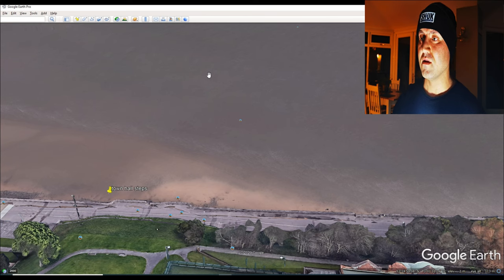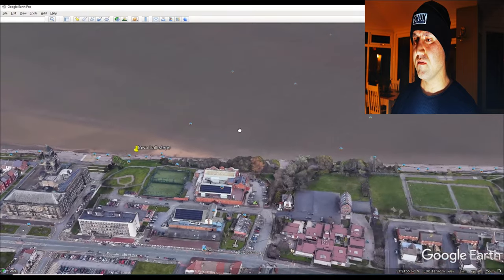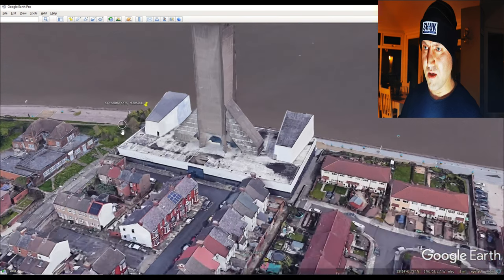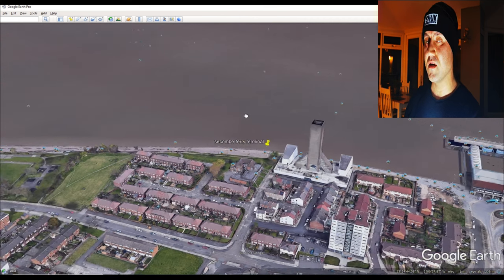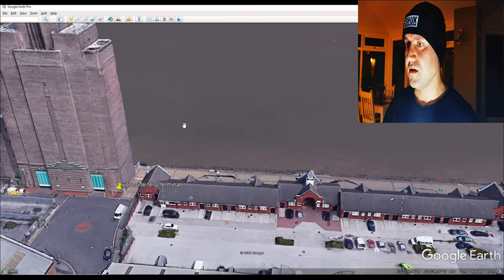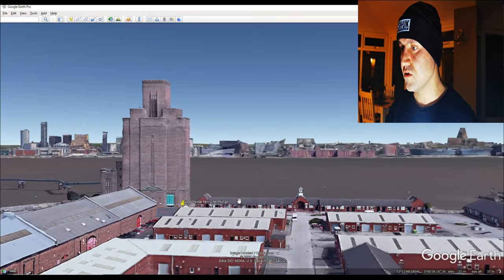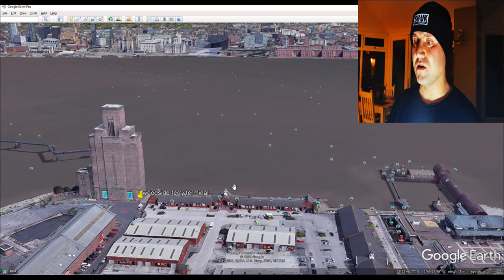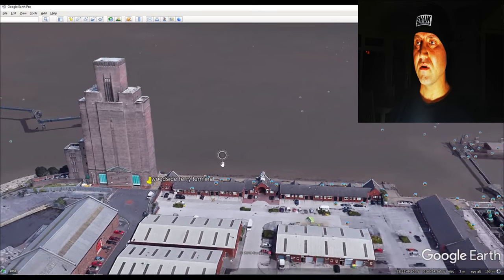River Mersey Cod fishing Marks - Episode 2 - Sea Fishing Uk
Hello and welcome to Second episode of river mersey fishing marks, This video covers, tides, bait, rigs and parking etc..
On this episode i have concentrated on Cod fishing marks on the river mersey.
This will hopefully help some of you who is not familiar with the area.
Look out for the 3rd and last episode of this river mersey fishing marks.

NOTE : There are no secret marks on the river mersey! This sport is all about sharing and helping novice anglers and first timer. If you don't like what you see then please do not watch it - Simple 👍